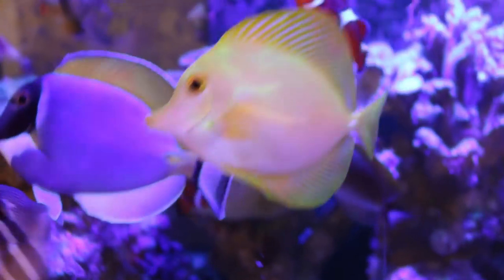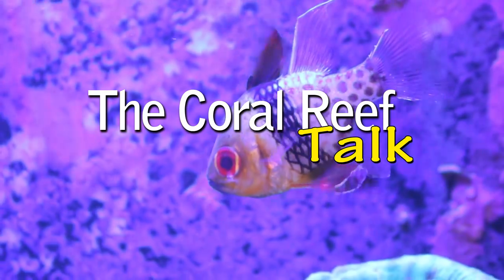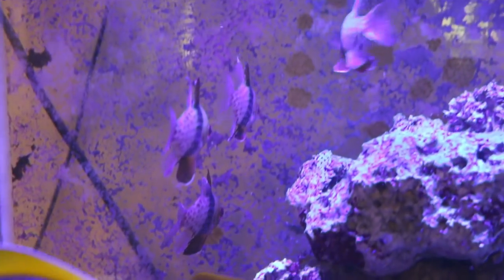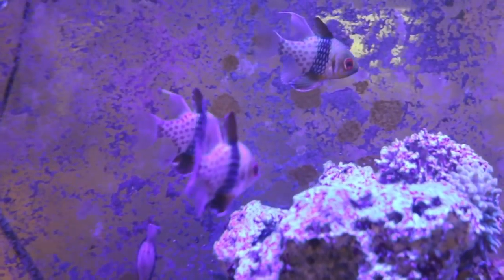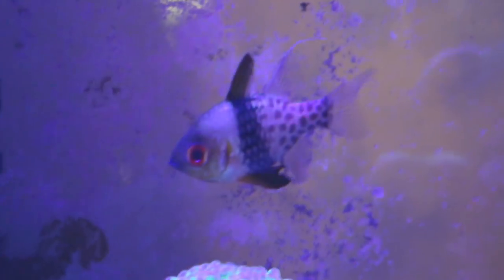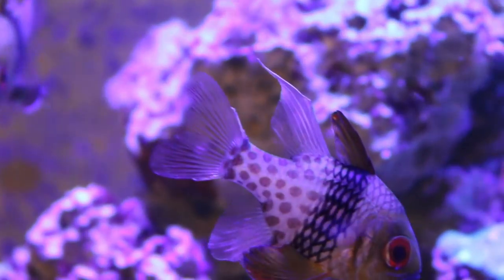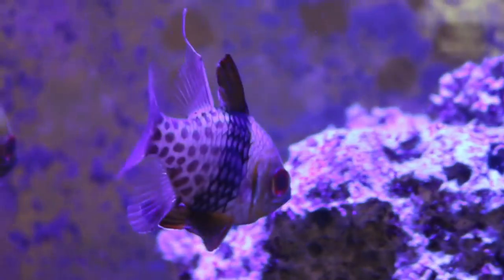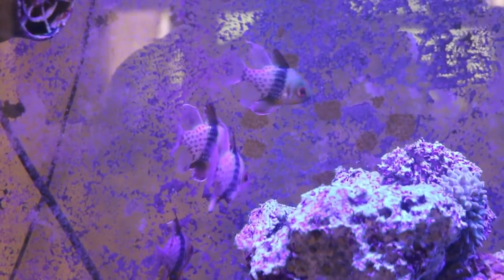PAJAMA CARDINAL FISH IN MY REEF TANK!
Pajama CardinalFish are great beginner fish for your Reef Tank! In this video I quickly go over a few reasons why the Pajama Cardinal is a great Reef Safe option when it comes to picking this fish for your Reef Tank especially if you are new to the Reef aquarium hobby. The PJ Cardinal fish is for you!

Song: A Love Story
Artist:Joakim Karud